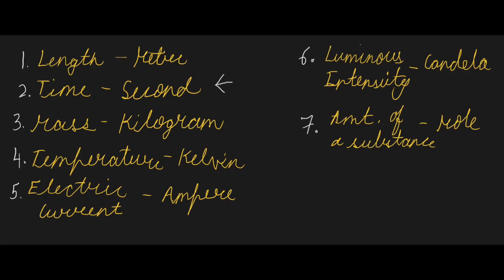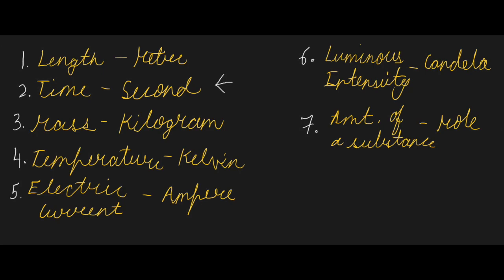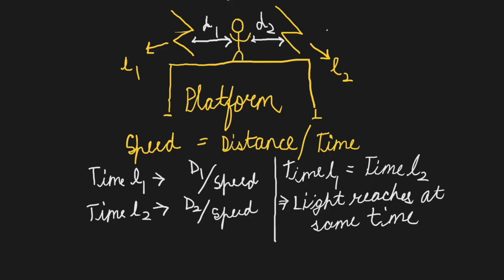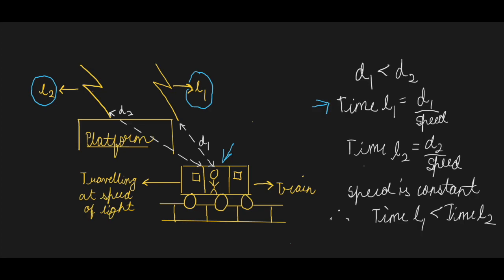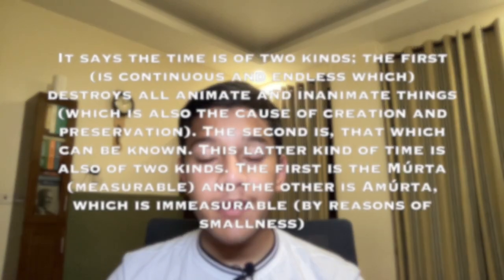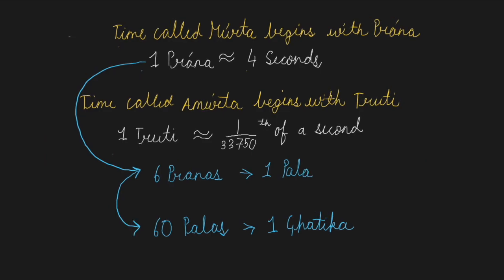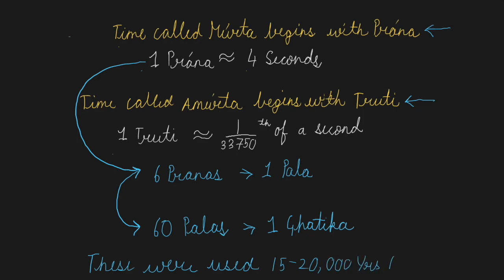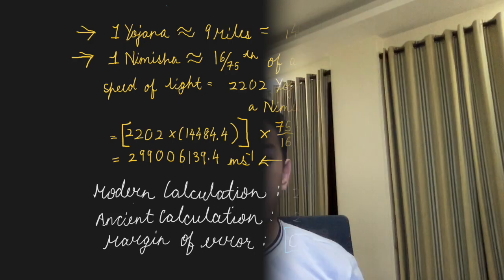Time: Modern & Yogic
This video explores the different dimensions of time. It gives insight into Albert Einstein's theories of relativity and compares it to how time was perceived 15-20,000 years ago. Hope you enjoy!